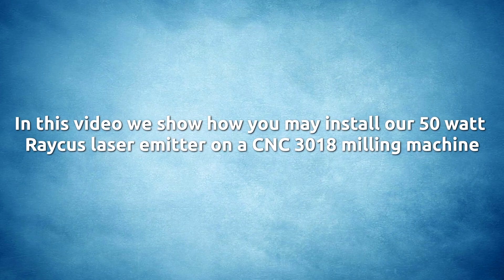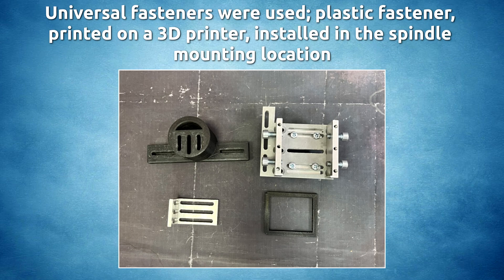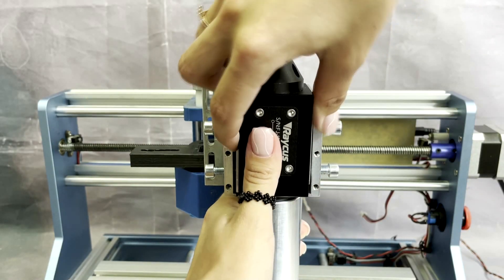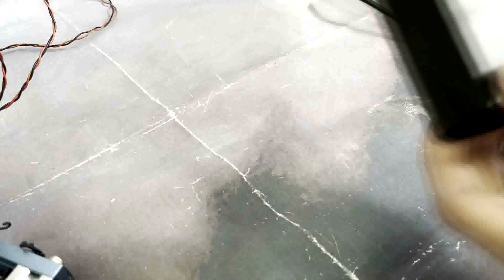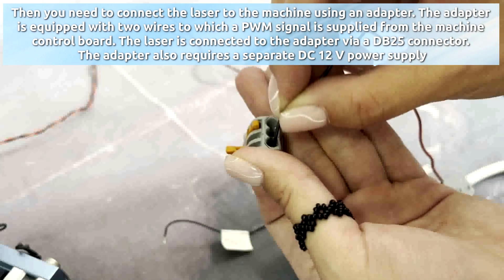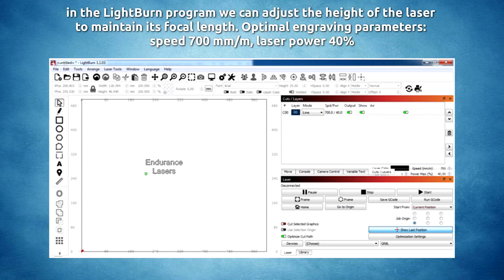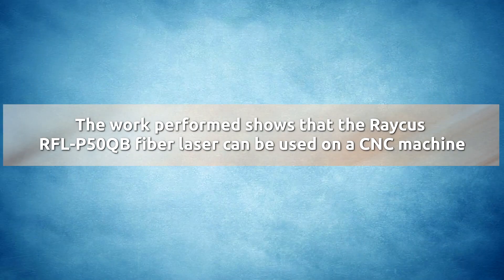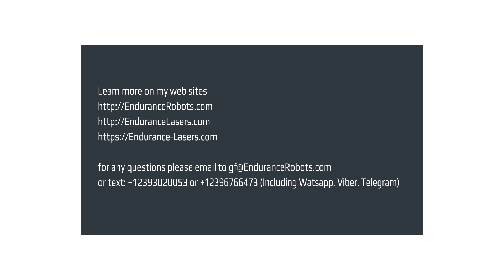All you need to know about installing 30/50 watt Raycus laser emitter on a CNC router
A detailed guidance about installing the 30/50 watt standard Fiber laser source (Raycus) on a CNC frame (CNC 3018).